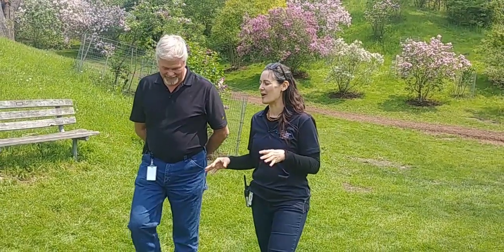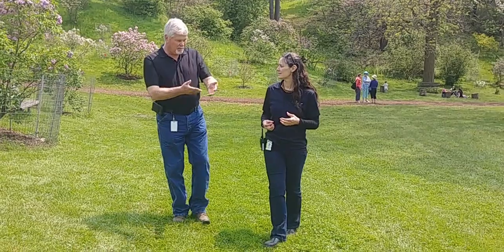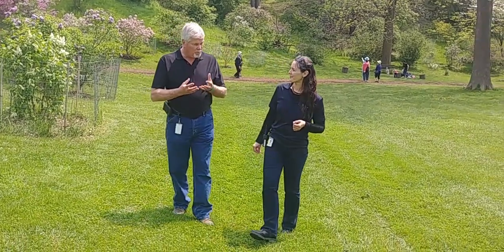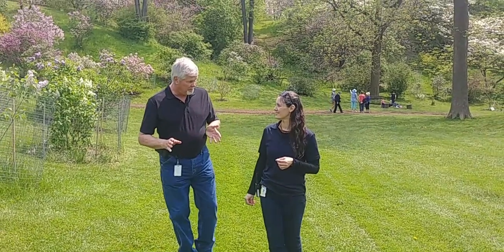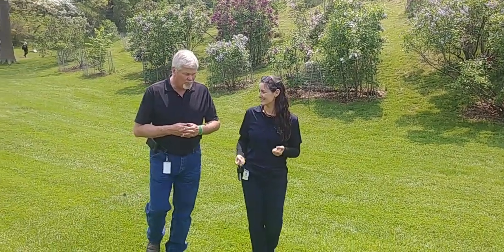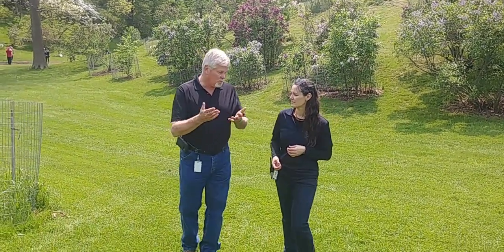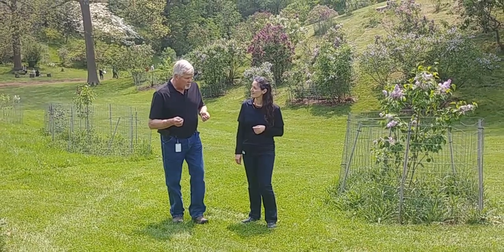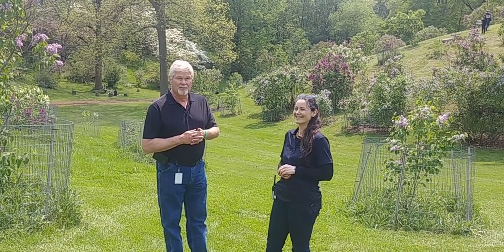Lawn Care Tips from our Garden to Yours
Are you spending a lot of time on lawn maintenance? There may be a better way!

Jenn is here with RBG's Head of Horticulture Jim Mack to talk about a few low maintenance tips to help your lawn stay healthy and gorgeous.

Thanks to our friends at John Deere for supporting RBG's events and programs!